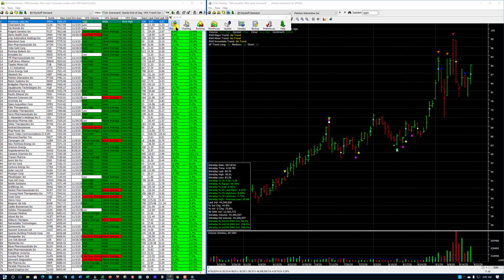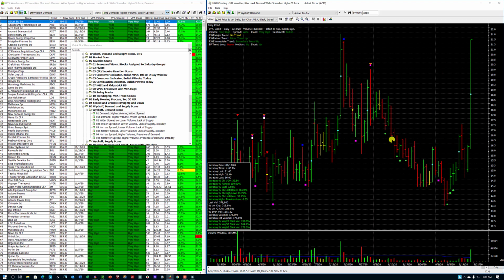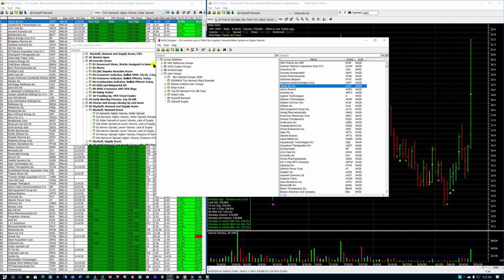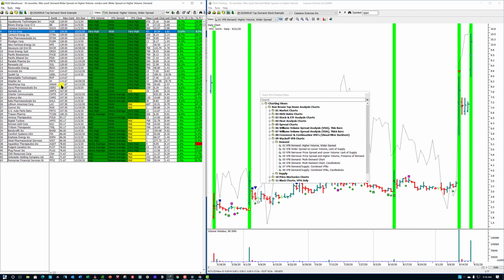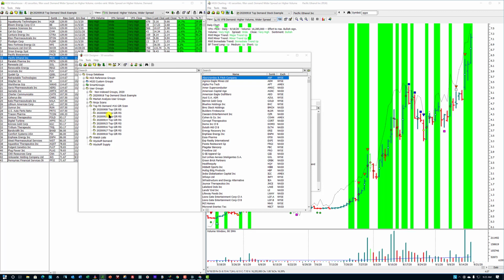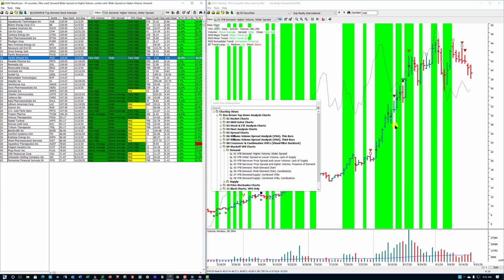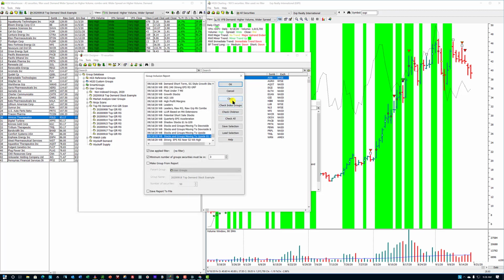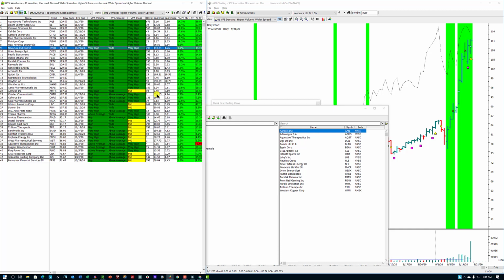Wyckoff Demand Scan Performance in HGS Investor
This is a follow up video on setting up and using the Demand Scan and SmartGroup combination that I featured in my previous video.